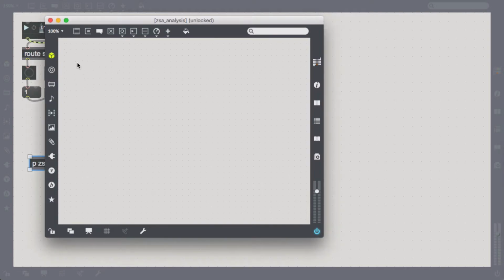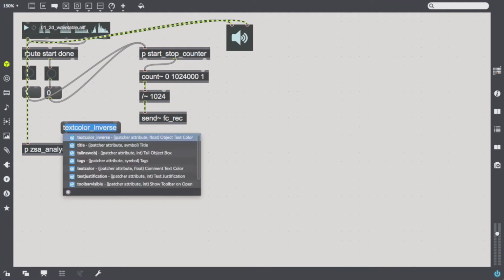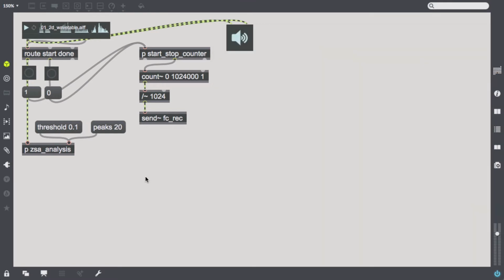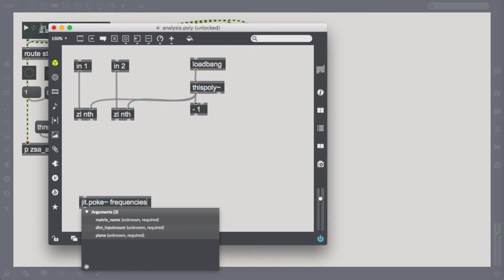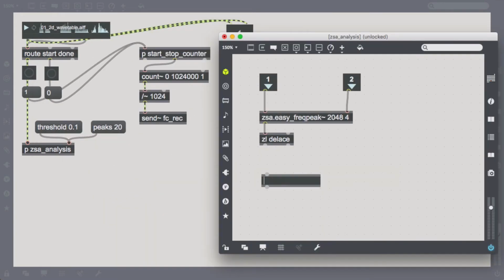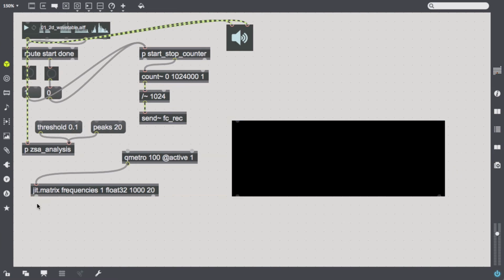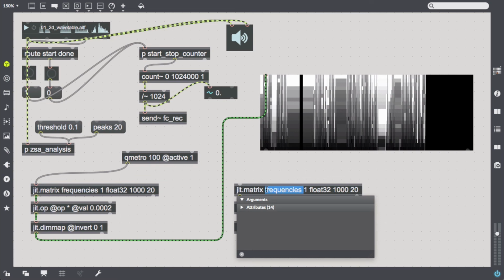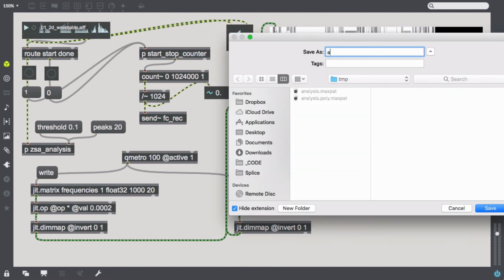08 Process Music and Algorithmic Deconstructions | 01 Vocal Sinusoids Part 1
We're going to look at a simple analysis-resynthesis technique known as "sinusoidal modeling" and how we can apply it artistically.